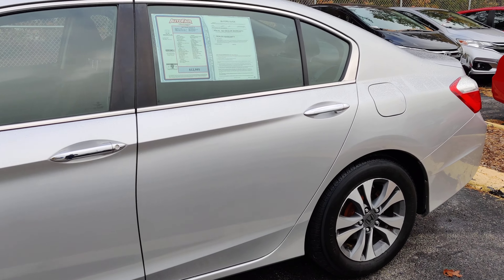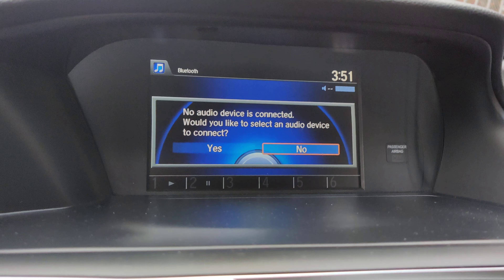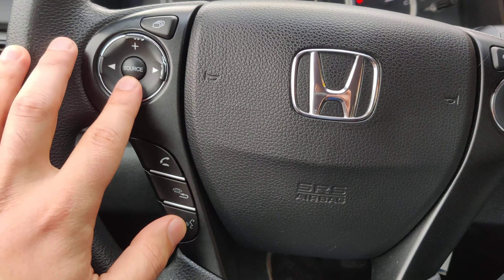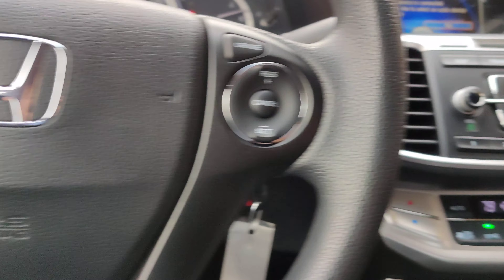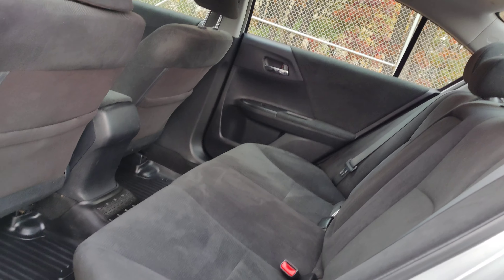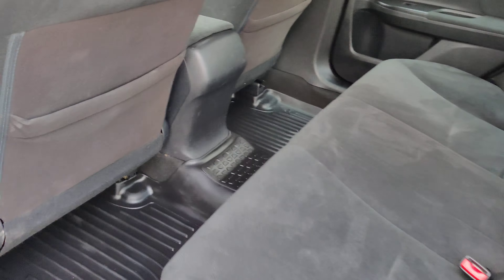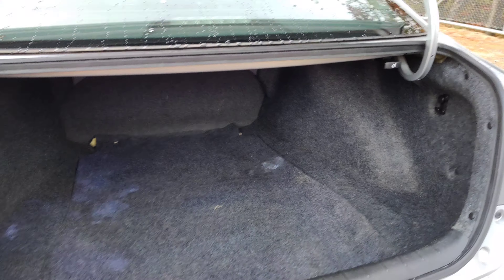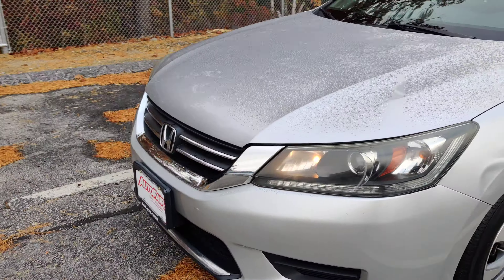2013 accord for Anthony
Hi Anthony, here is a quick walk around the vehicle you are interested in.